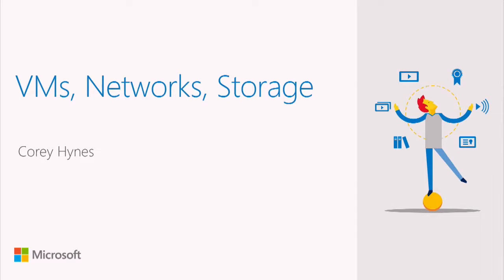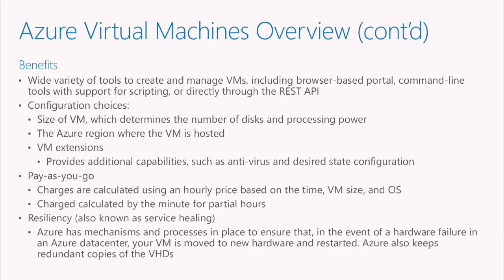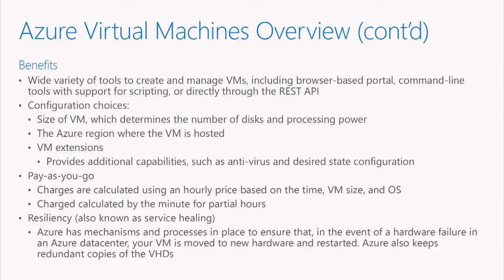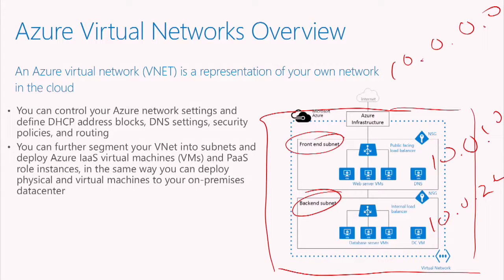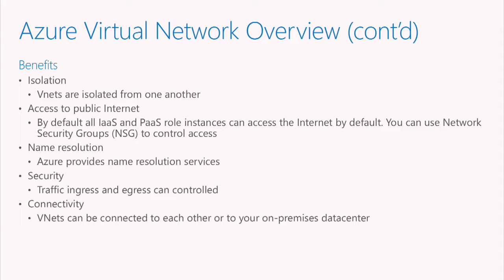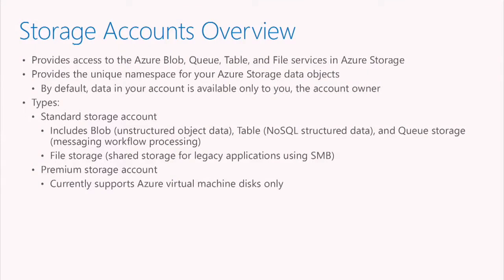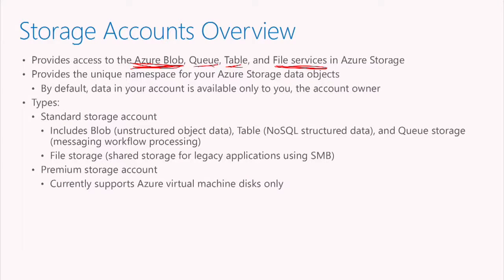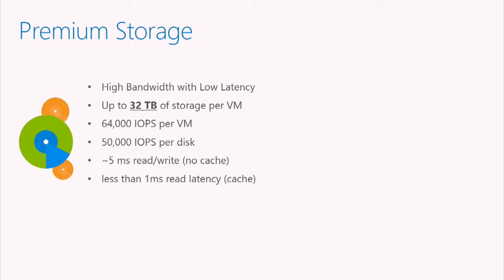Microsoft Student LearningAzure 13